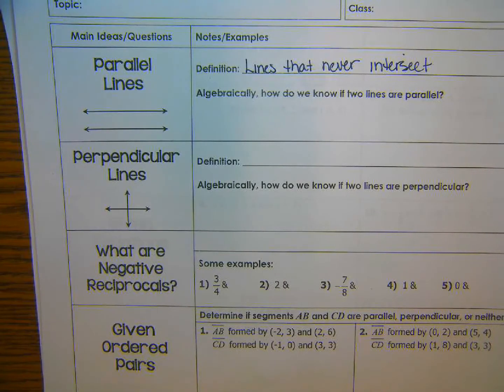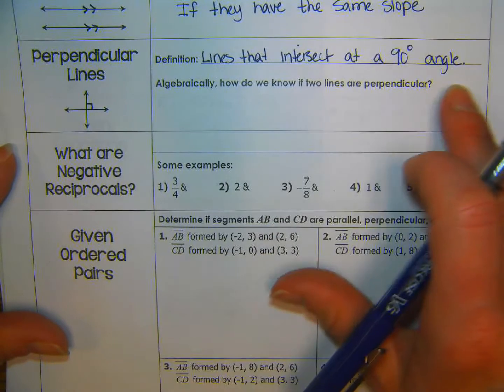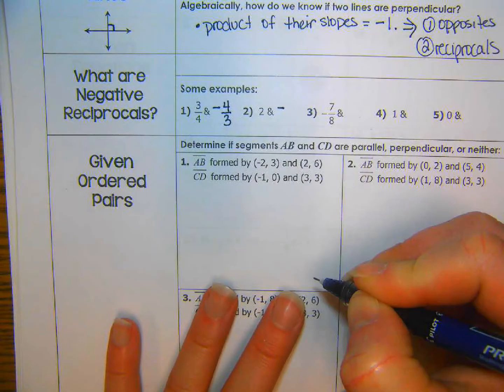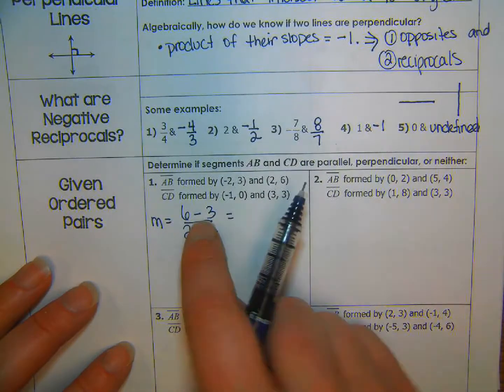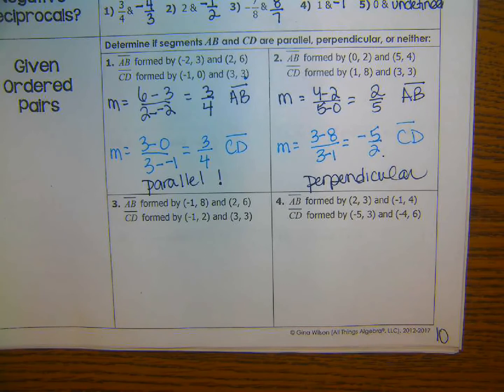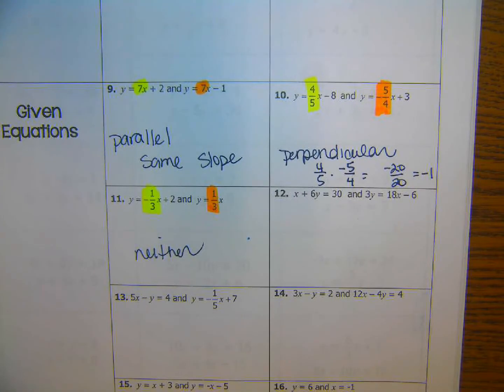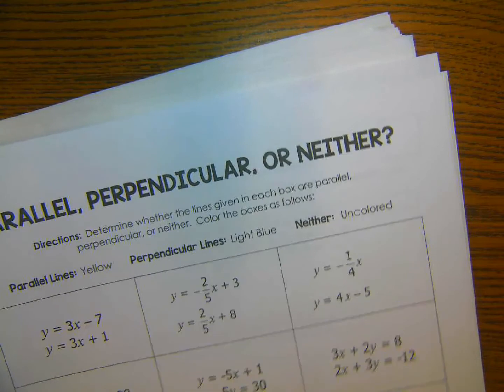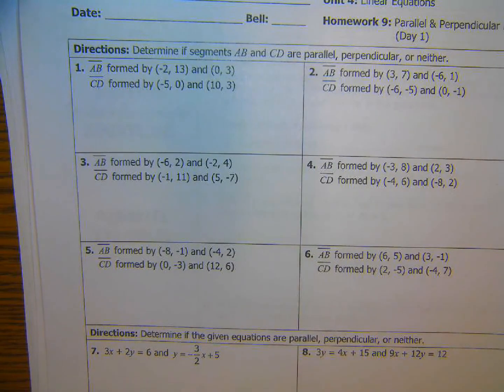Algebra 1 Parallel and Perpendicular Lines